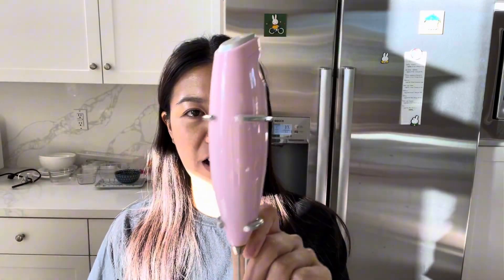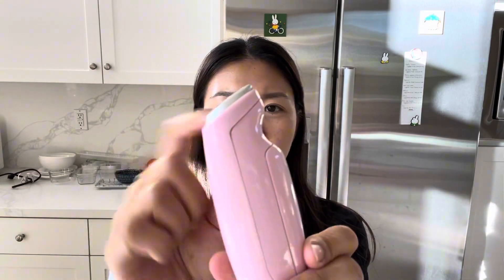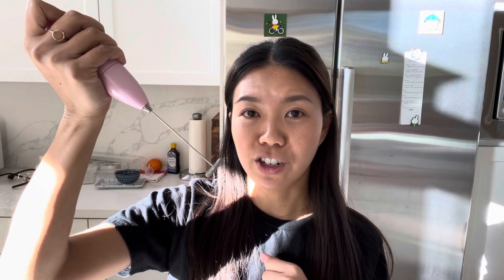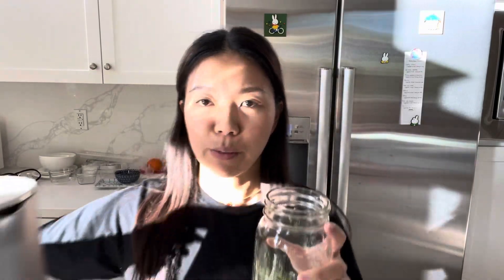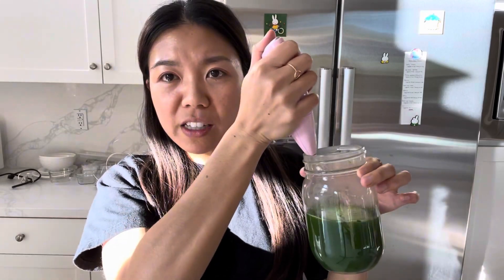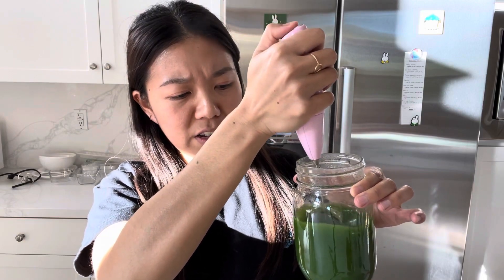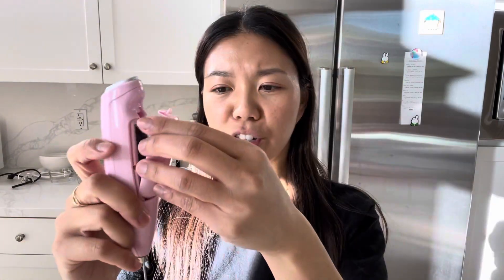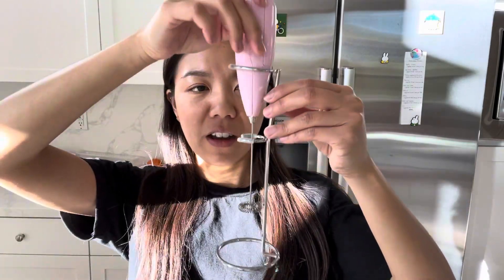My Favorite Handheld Electric Mixer | Zulay Milk Frother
Zulay Milk Frother